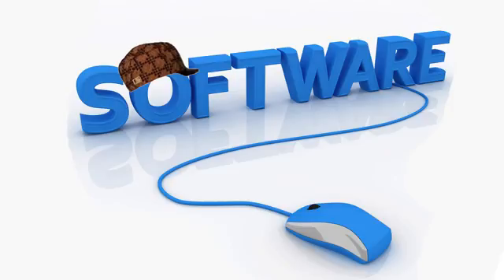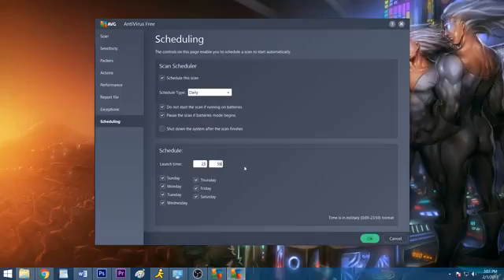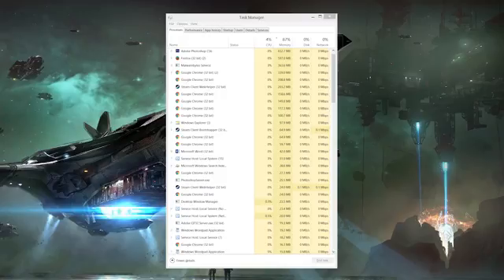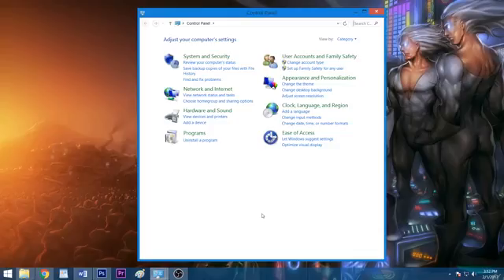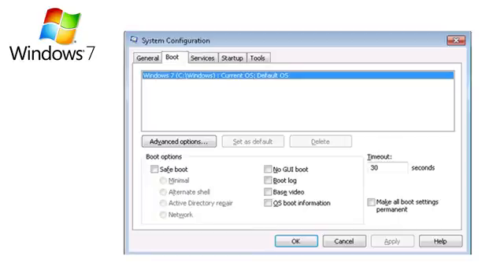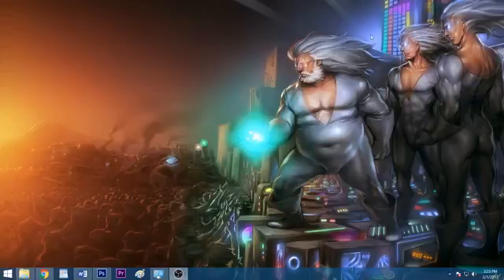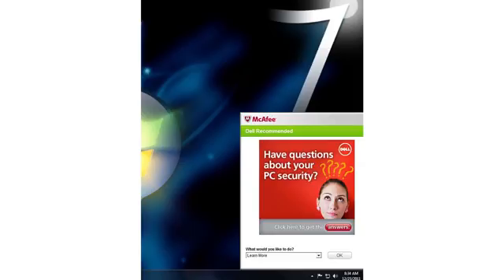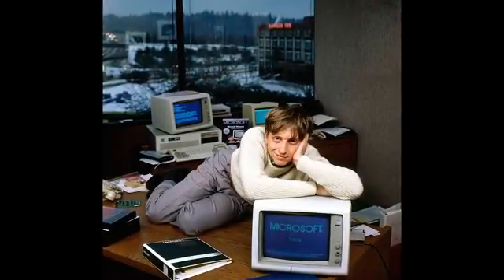WHY IS MY COMPUTER SLOW and How to Fix it! YouTube